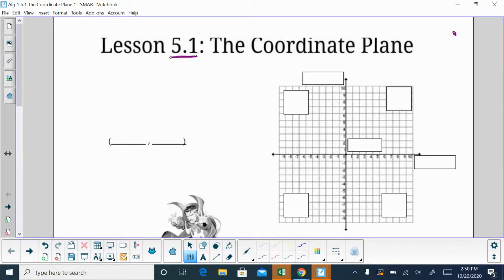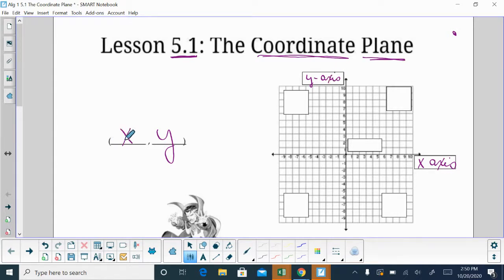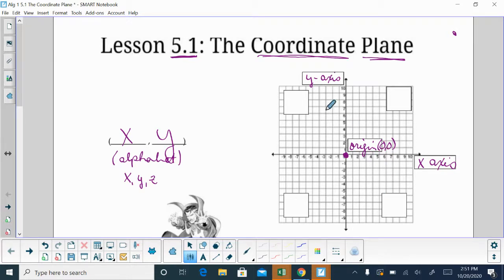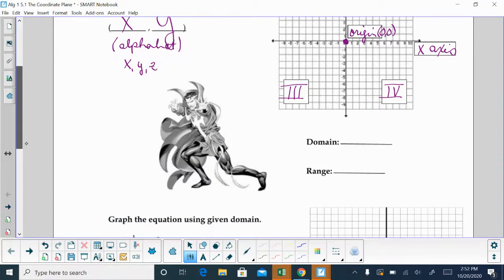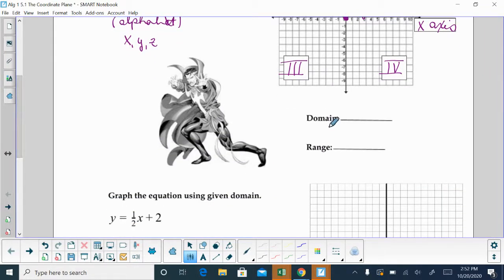Alg 1 5.1 Intro